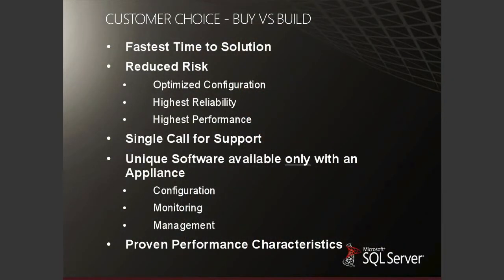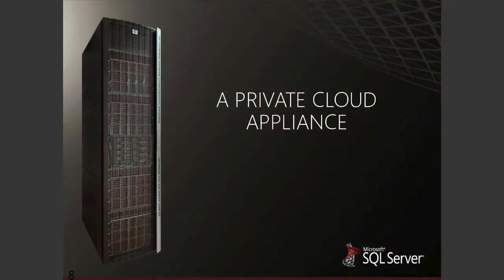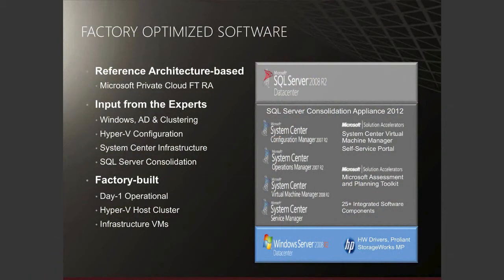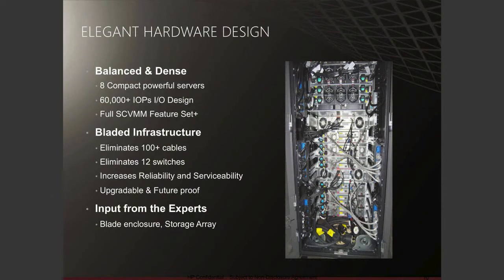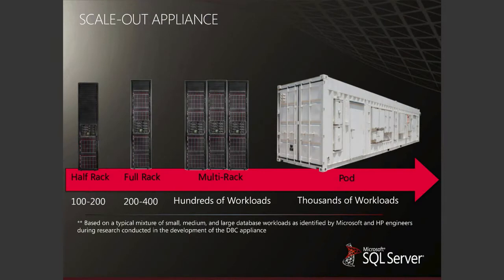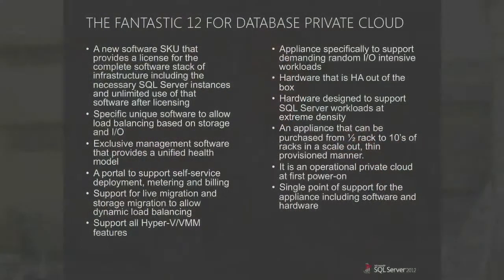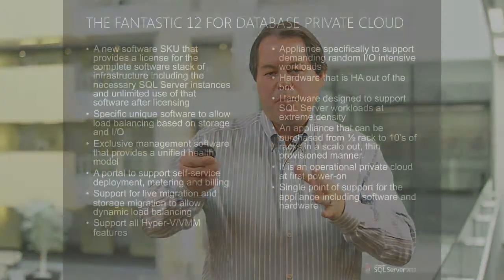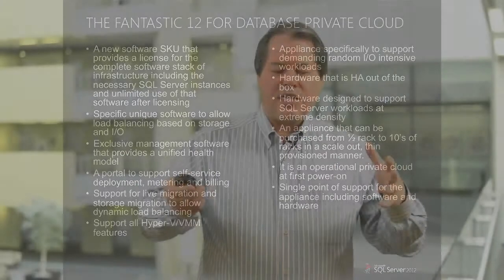Fast Time to Solution: A Private Cloud - Understanding the HP Database Consolidation Appliance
Understand what is the first Database Private Cloud appliance, what are the technologies used, business benefits, and the simplified support and deployment model. This is the first solution that out of the box delivers all the capabilities of a database private cloud and can support 100s to 1000's of demanding workloads through powerful virtualization technology. All with a single integrated support model. Learn how you can get your private cloud running in days!